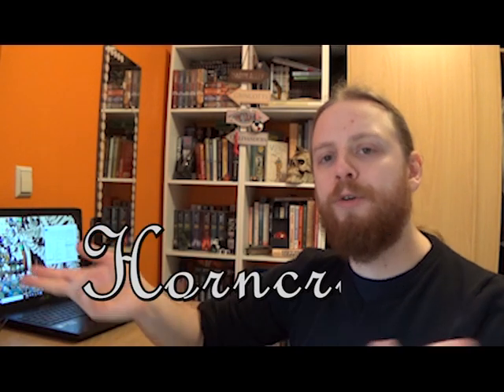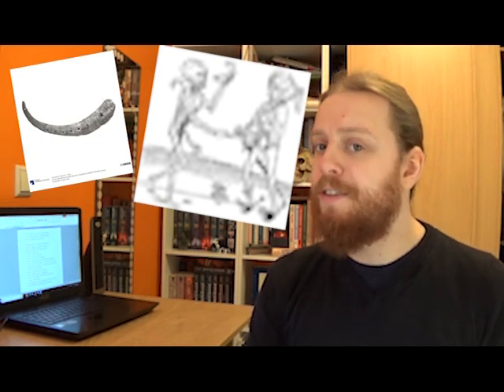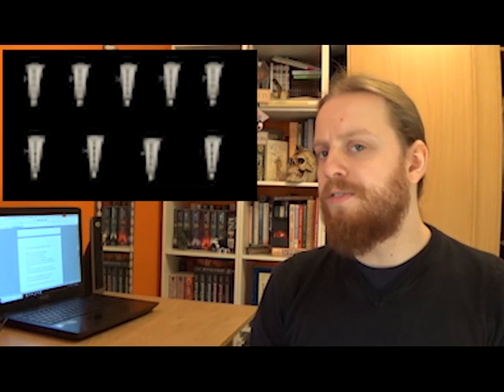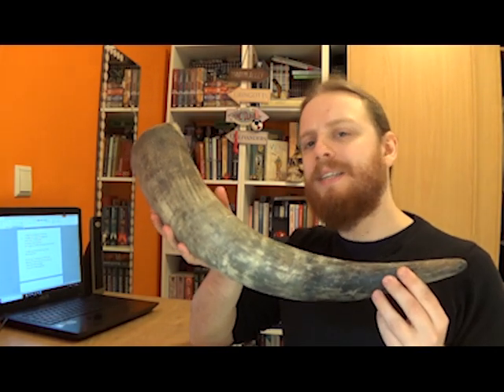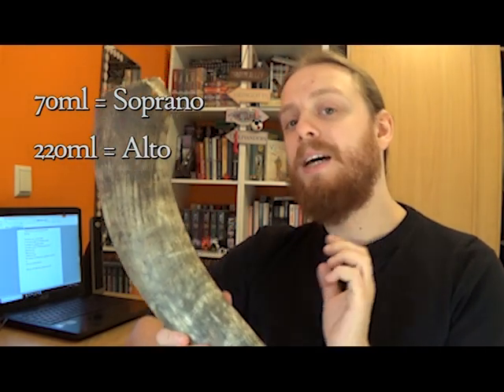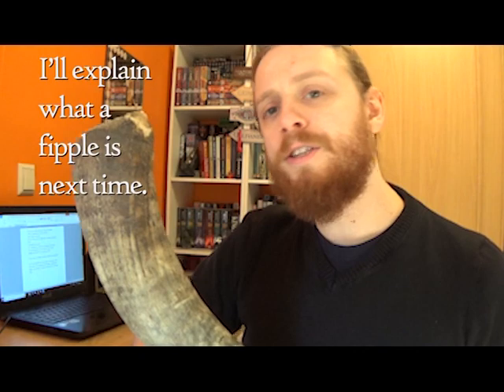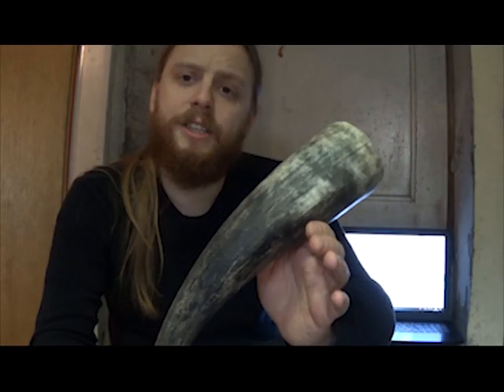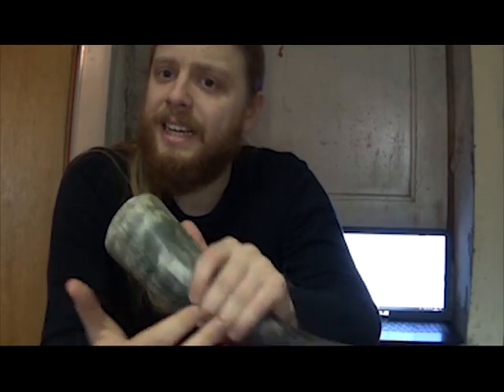Horncraft: An Experiment in Instrument Making - Introduction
Welcome to Horncraft! This episode, we explain what a Gemshorn is and get started making one.